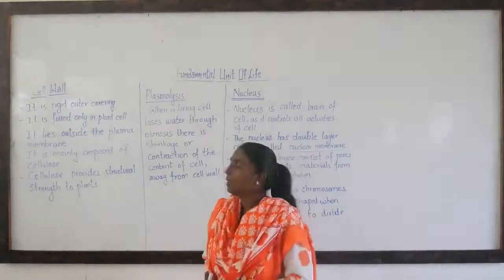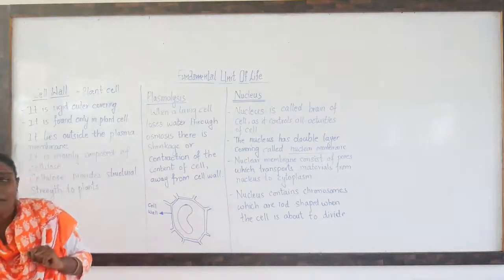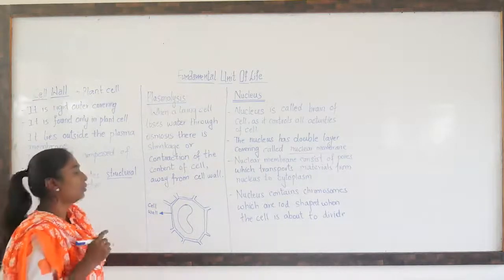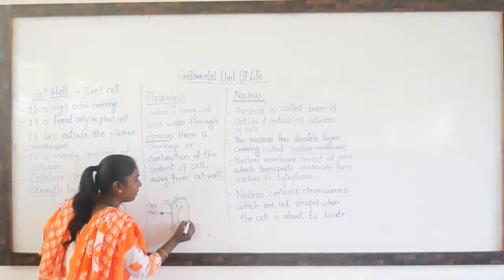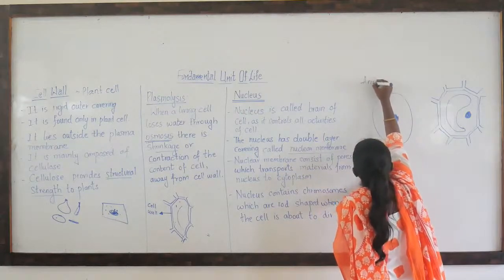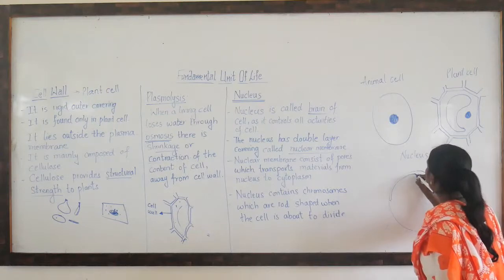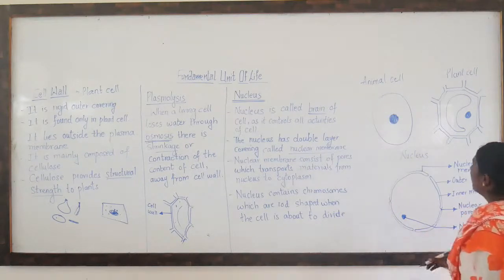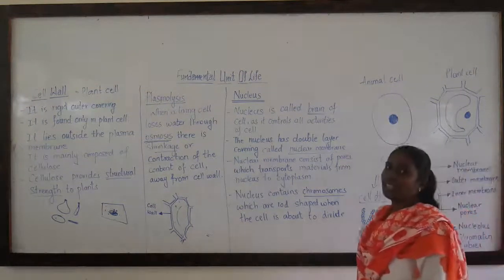SCIENCE | GRADE 9 | FUNDAMENTAL UNIT OF LIFE | PART 5